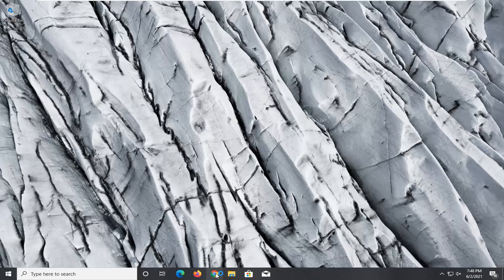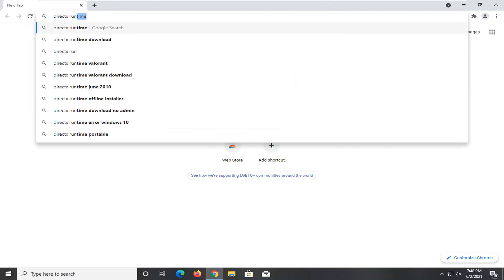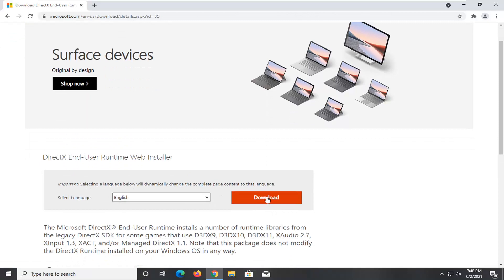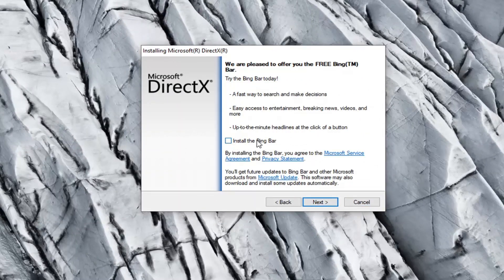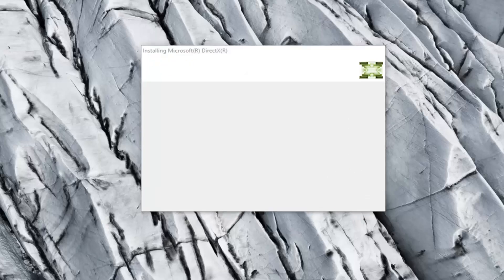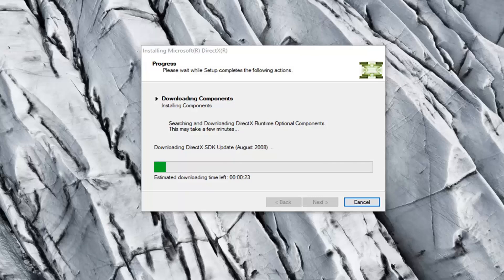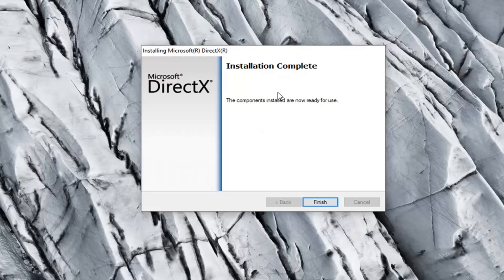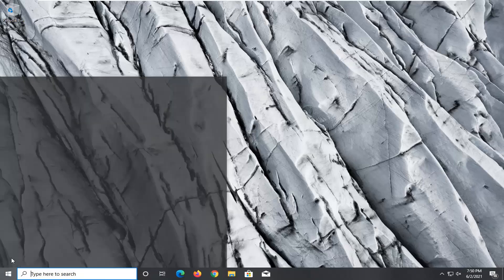How to Fix xinput1_4.Dll Is Missing Error While Launching Game or Any Application FIX